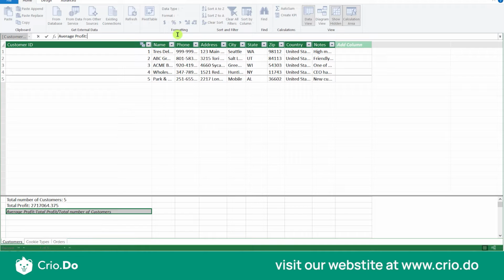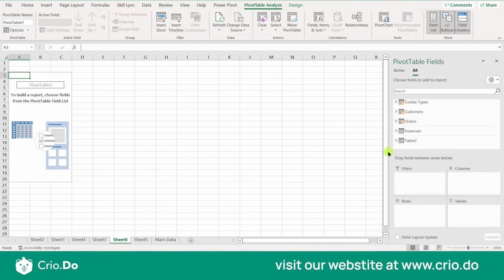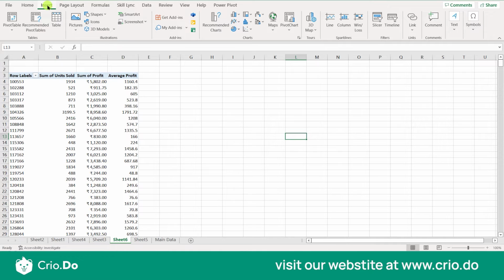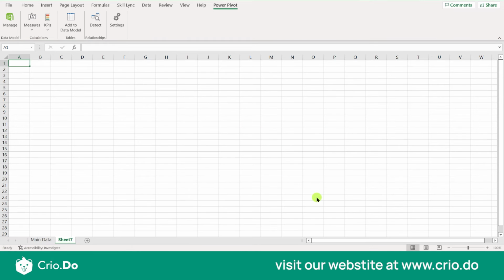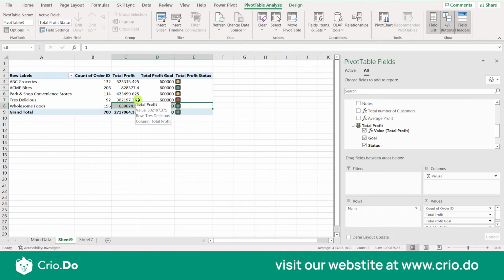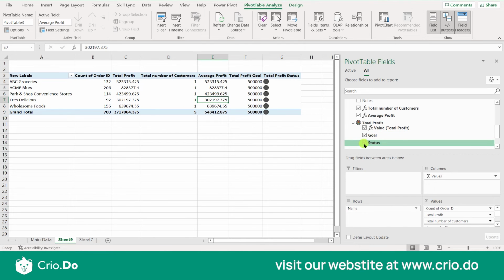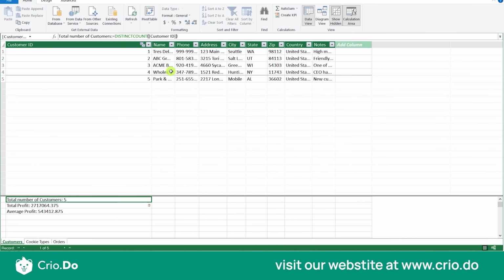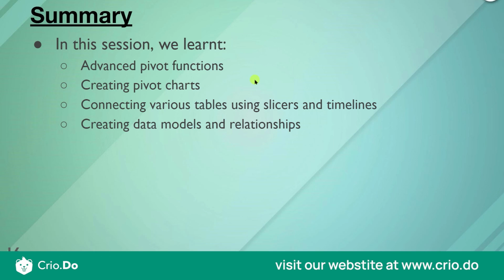Master Excel 2024: Pivot Charts, Slicers, Timelines, and Advanced Pivot Table Filtering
Unlock the full potential of Excel Power Pivot in 2024 with this comprehensive guide! Learn how to enable the Power Pivot add-in, build advanced data models, create relationships between multiple tables, and calculate metrics like total profit, average profit, and KPIs. Master pivot tables, slicers, timelines, and advanced pivot charts, including bar, column, pie, and 3D charts. Perfect for data analysts, business professionals, and Excel enthusiasts eager to enhance their data visualization and analysis skills.